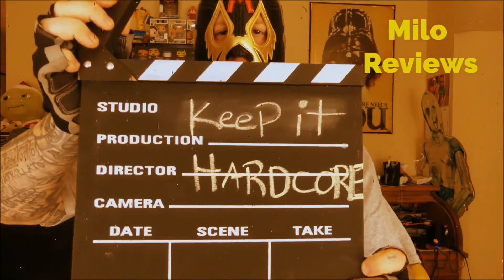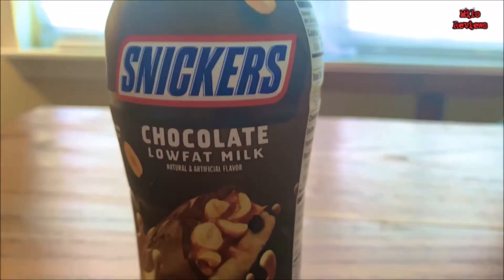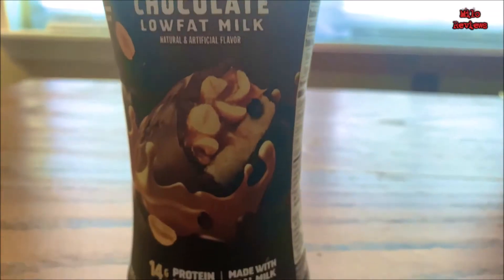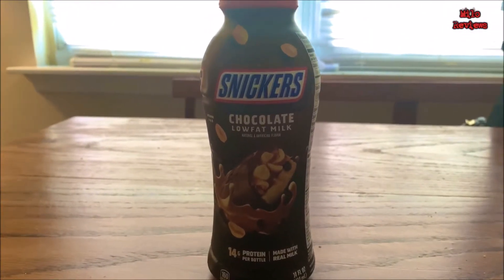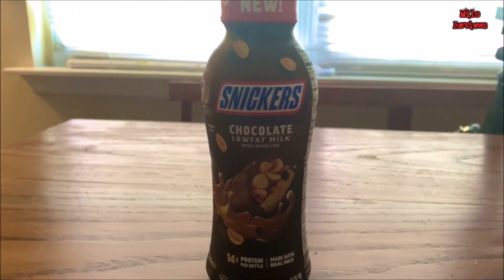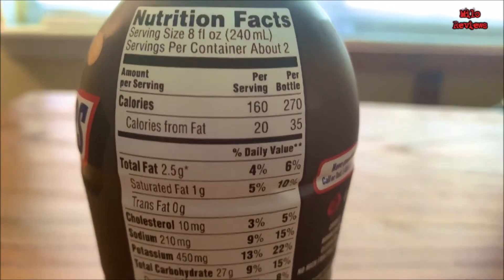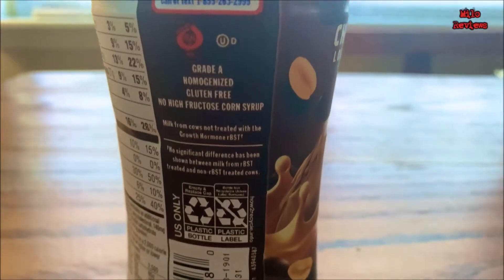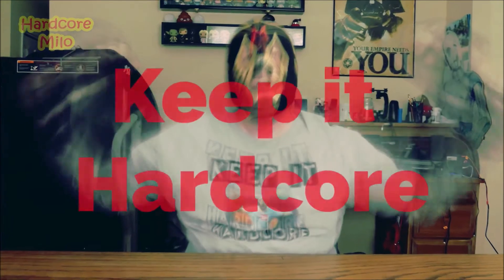Snickers Chocolate Low Fat Milk